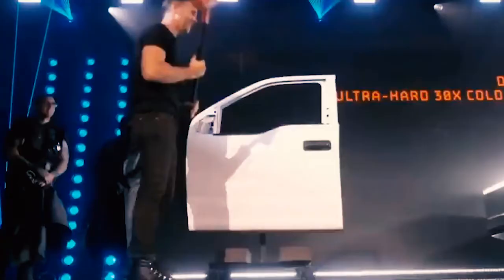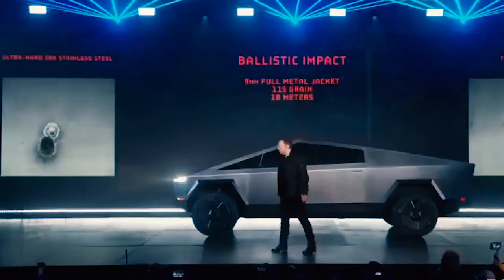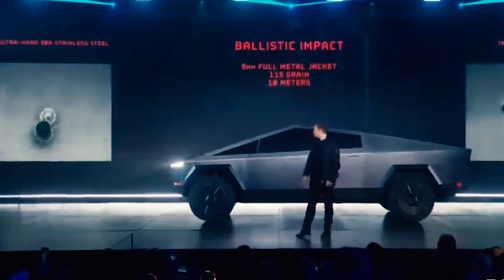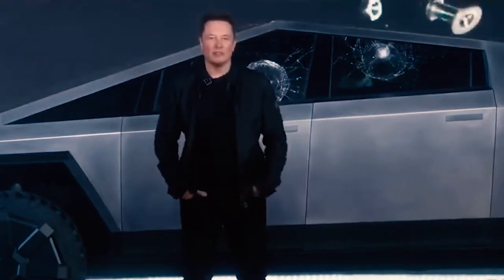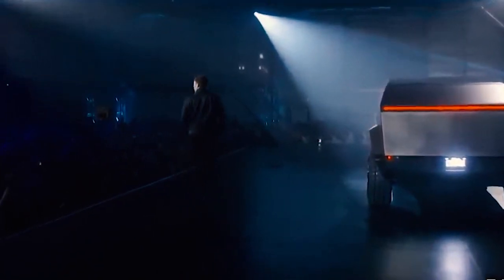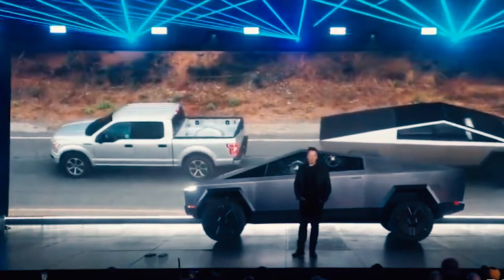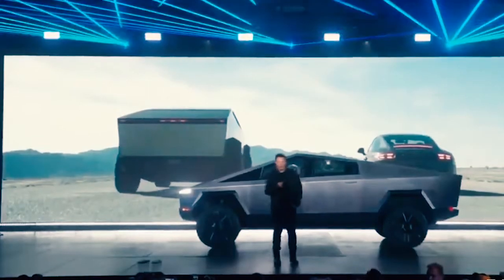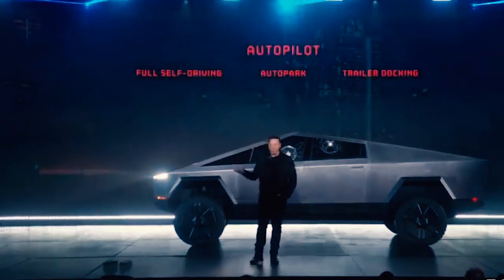TESLA Cybertruck TEST - hammer & still balls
TESLA CYBERTRUCK PRESENTATION & TESTING WITH HAMMER AND STILL BALLS